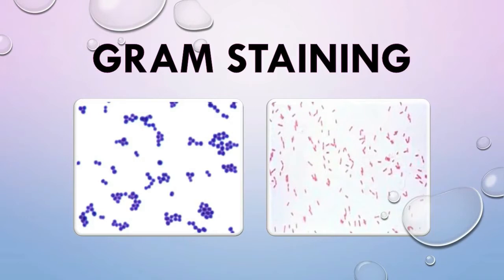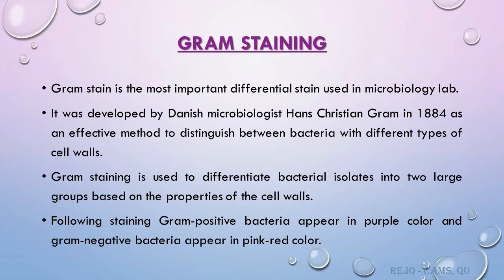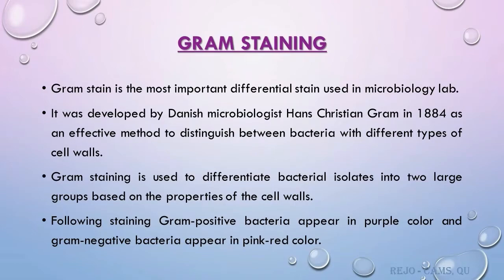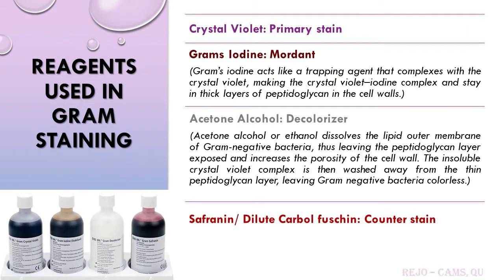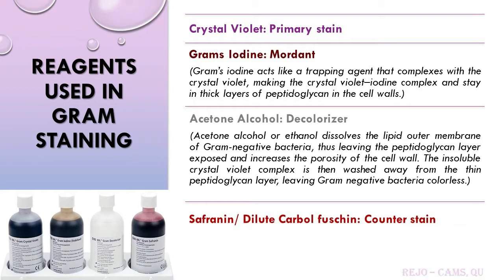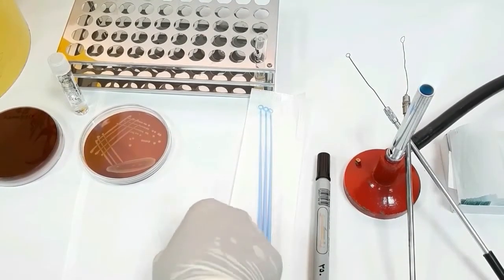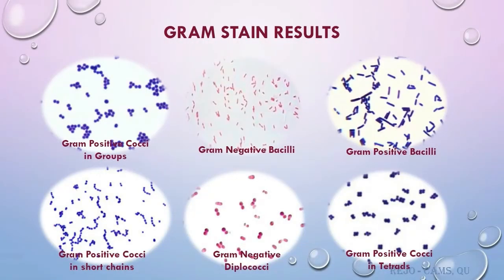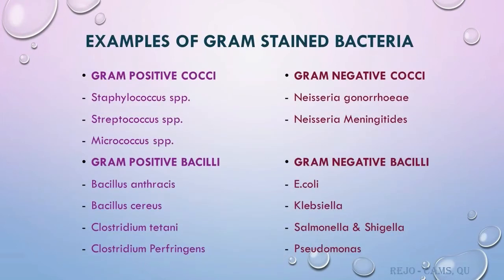Gram Staining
This video will cover what is gram staining, what are the reagents needed for gram staining, and its action, and how to perform Gram staining?